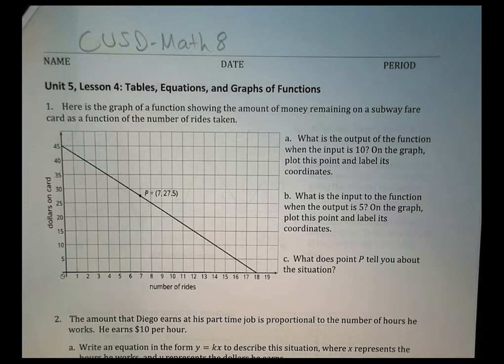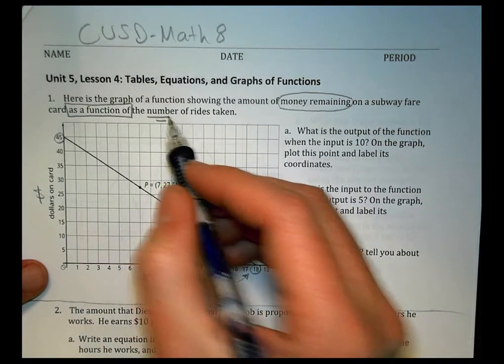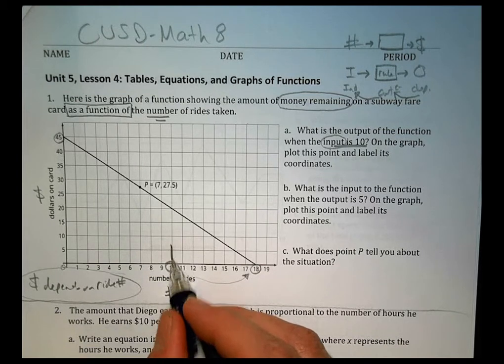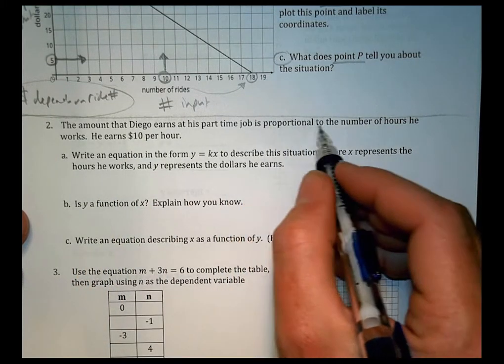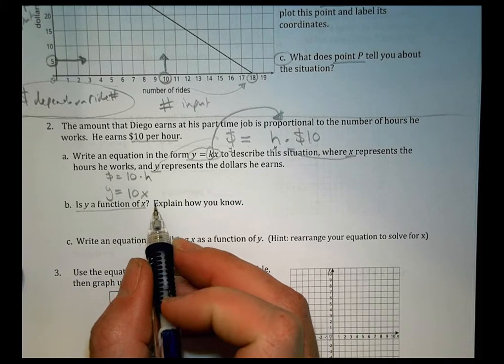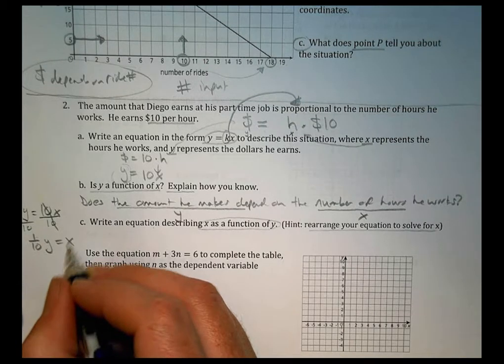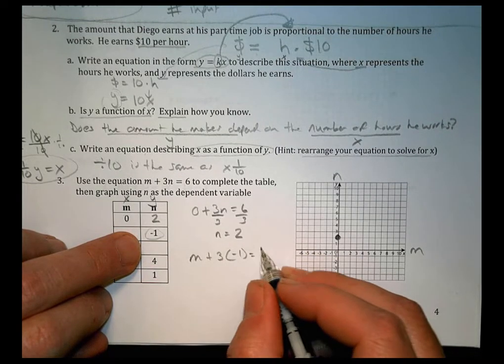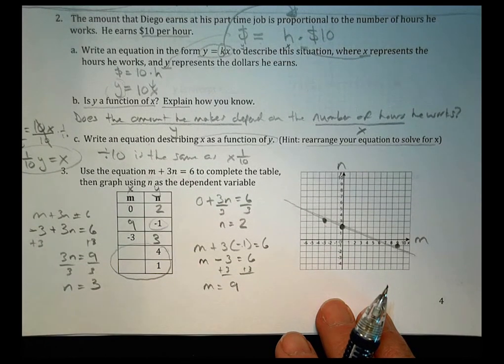8 5 4 CUSD Homework Help - Morgan